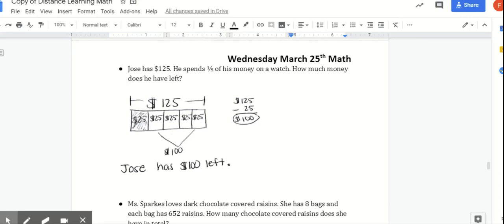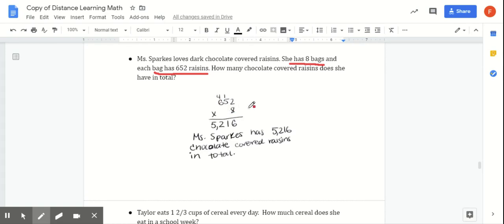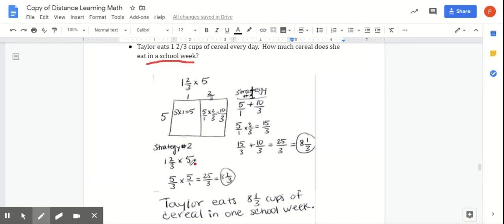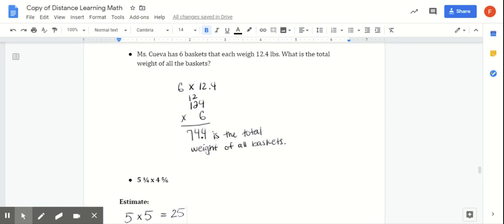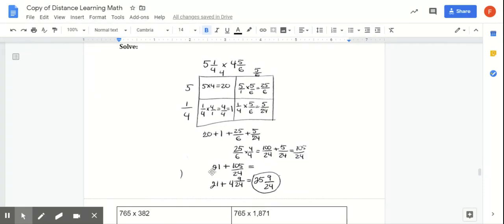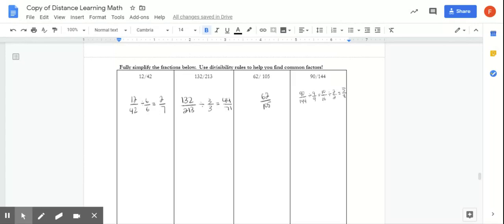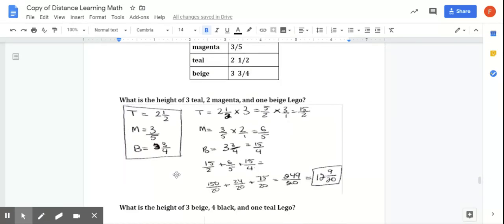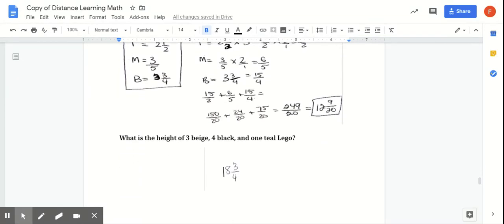Math Wednesday March 25th